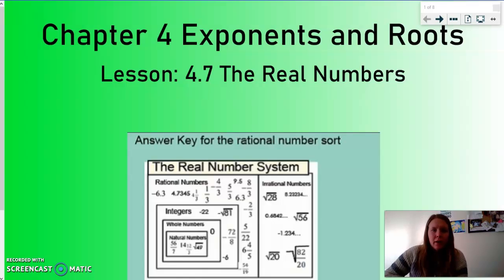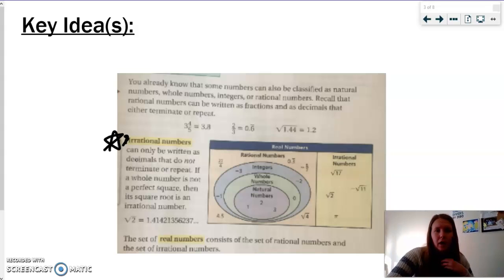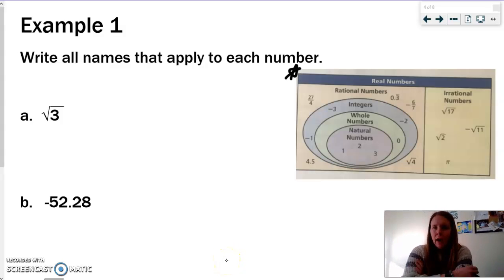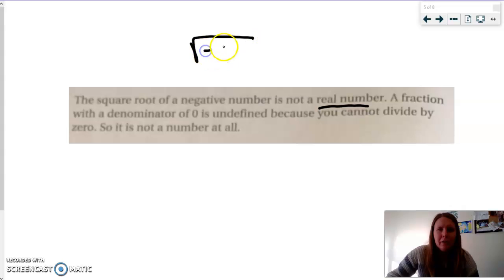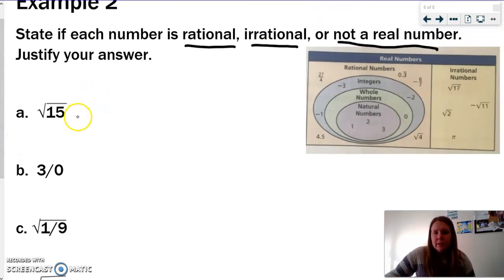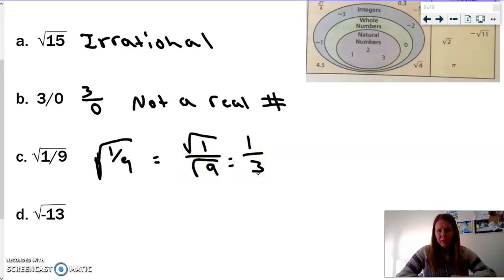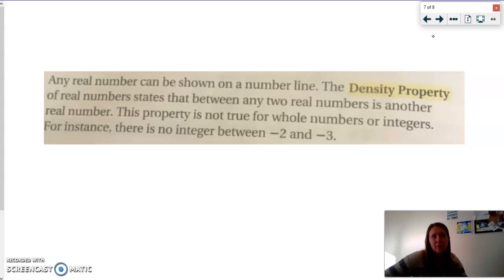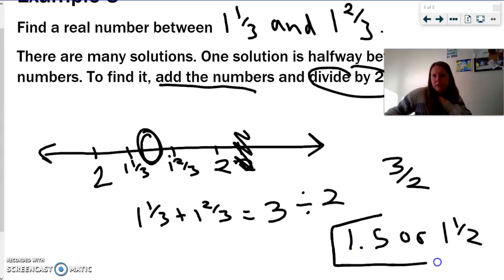Course 3- Lesson 4.7